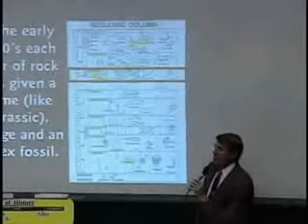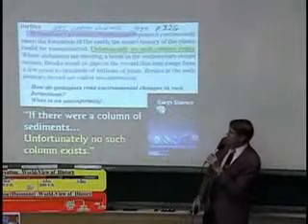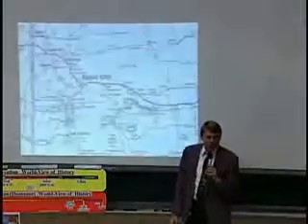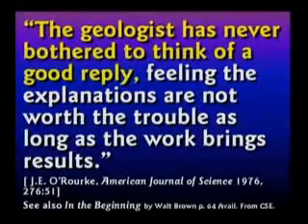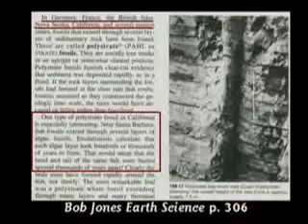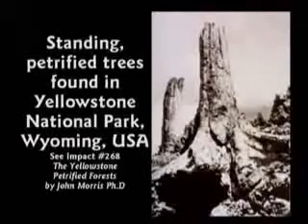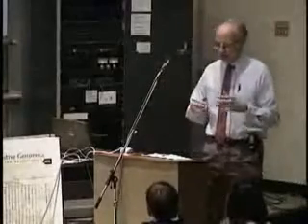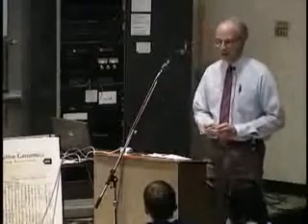dr kent hovind debate vs james paulson part 8.